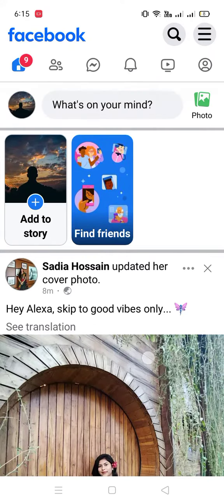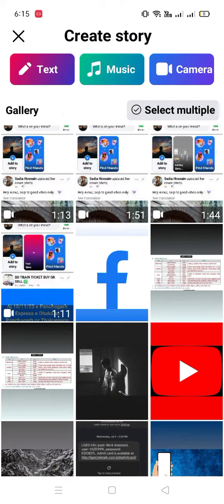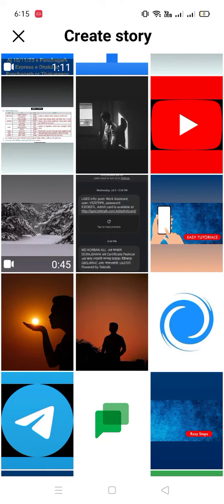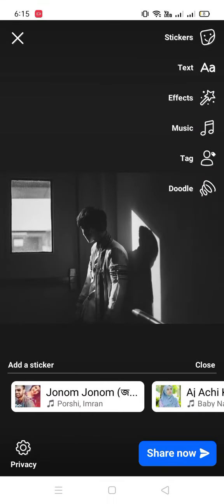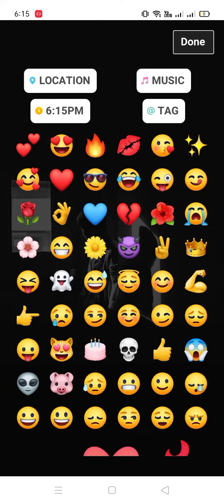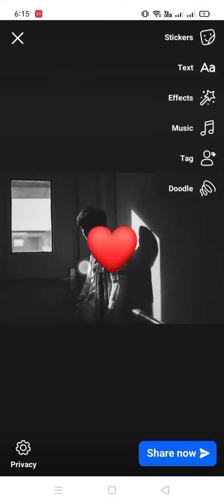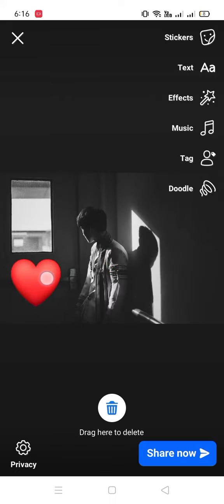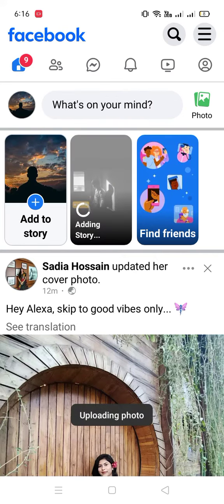How To Add Stickers On Facebook Story On Facebook Lite App